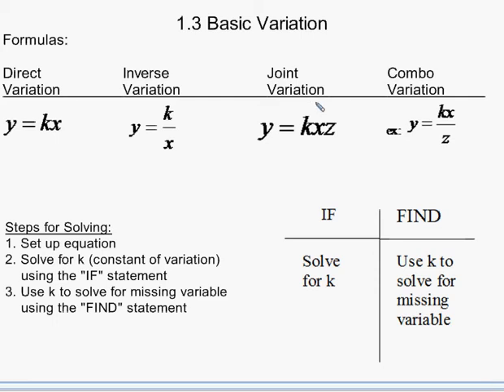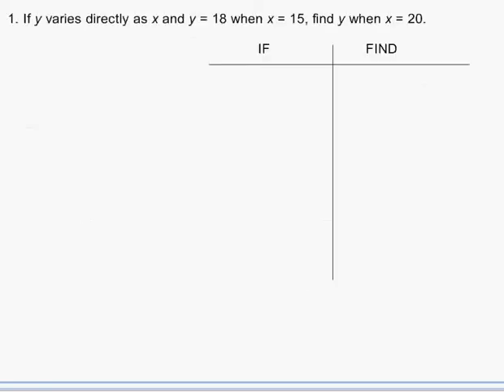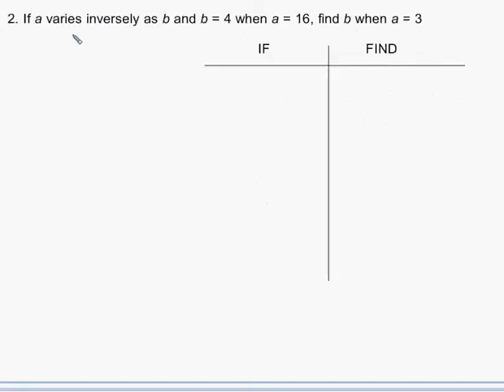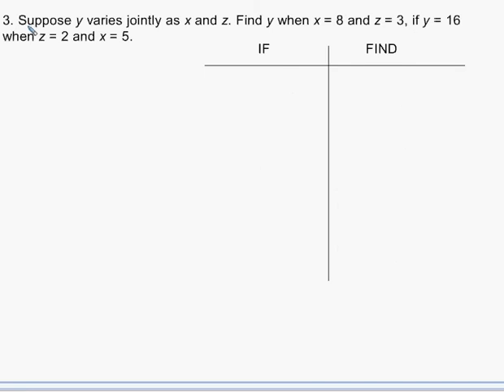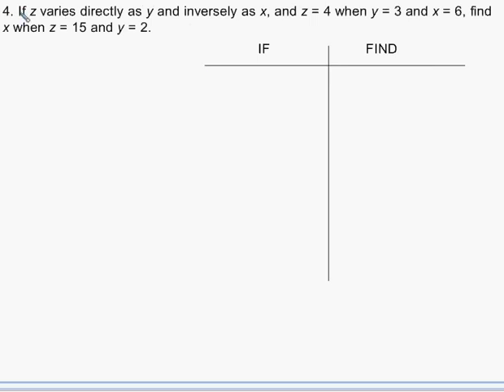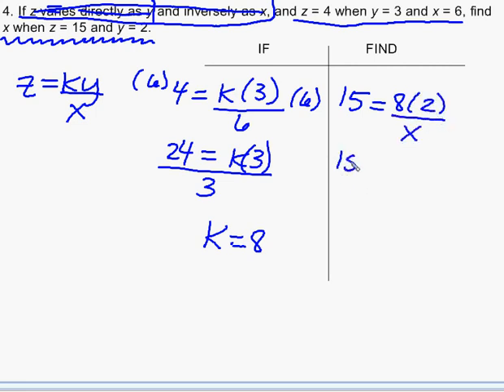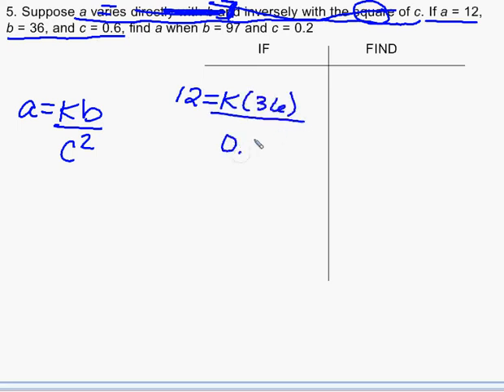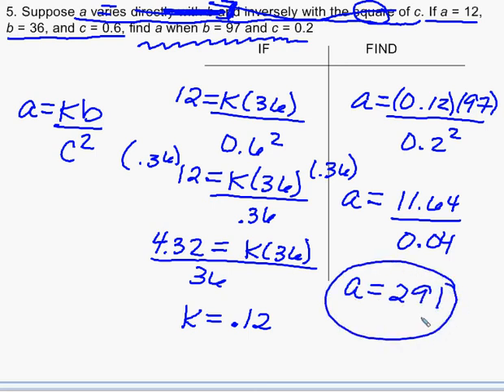1 3 Video